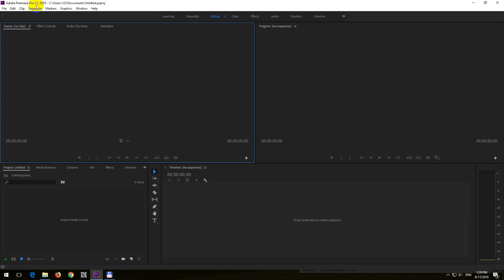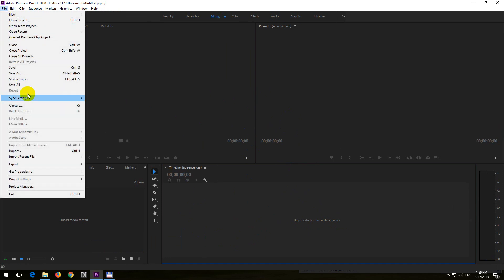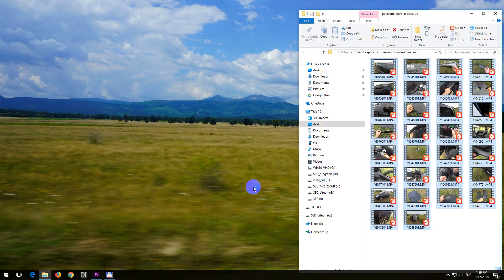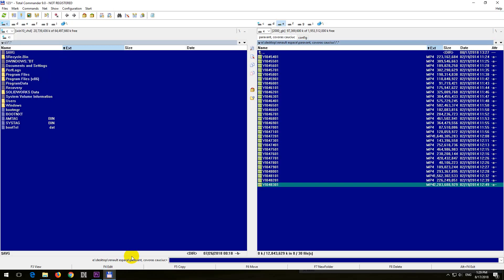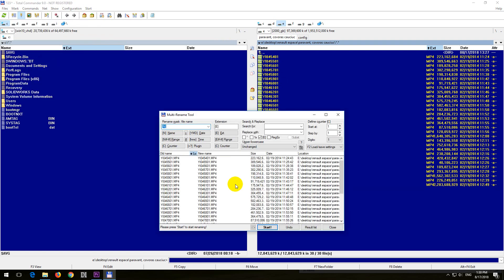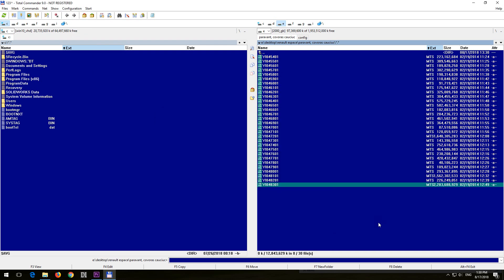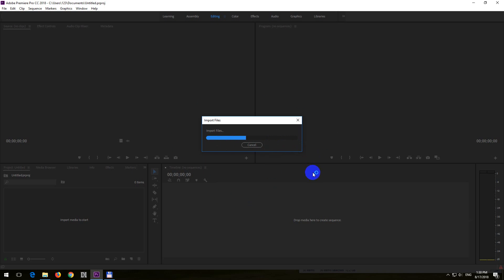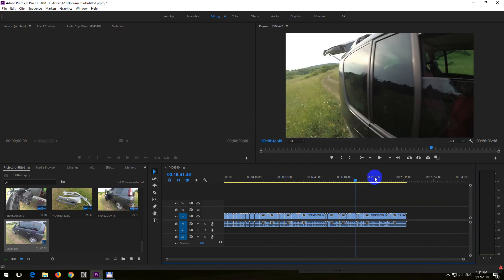The importer reported a Generic Error (Premiere Pro, rename MP4 to MTS)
- In Total Commander press the * key to select all the clips in the folder, or use the insert key to select files one by one
- press Control + M for the Multi-Rename Tool
- use the MTS file extension instead of MP4

Camera used to capture the videos: Yi 4K+
Clip size: 1920x1080
Frame-rate: 60fps